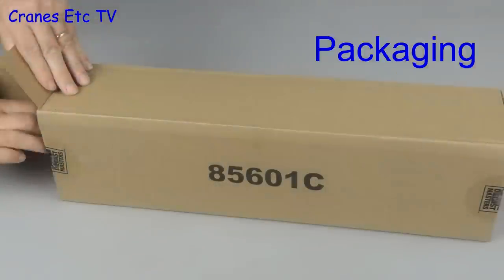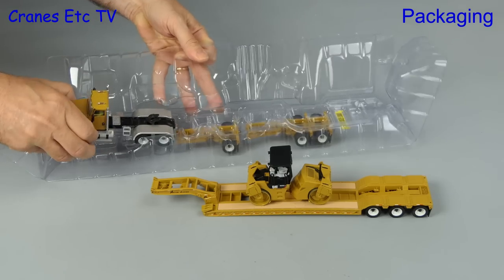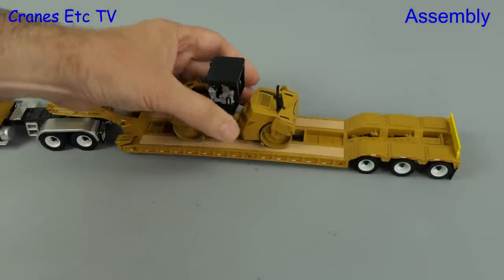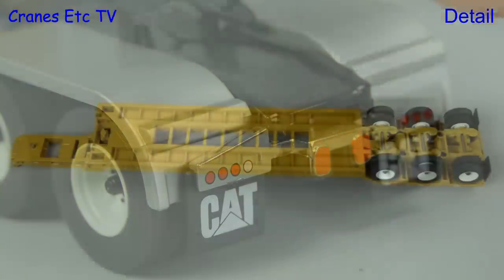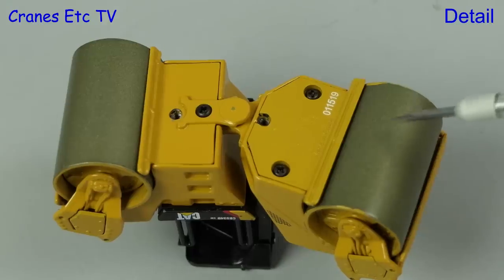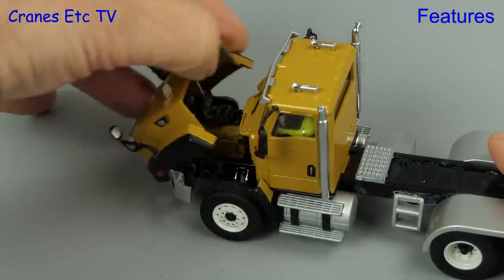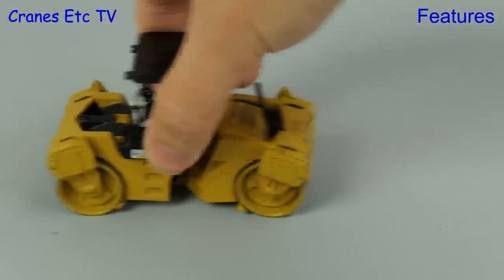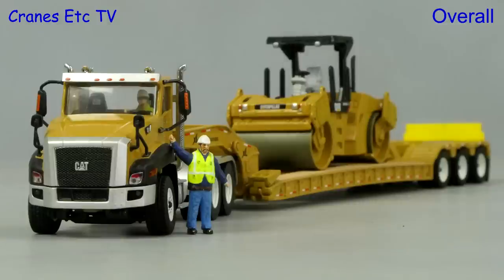Diecast Masters Caterpillar CT660 + Trailer + Compactor by Cranes Etc TV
This is the Cranes Etc TV review of Diecast Master's 1/50 scale model of the Caterpillar CT660 with XL Trailer and CB-534D XW Compactor.  The model number is 85601C.